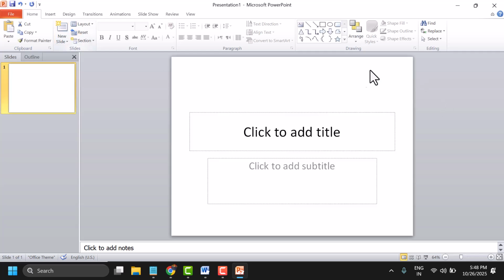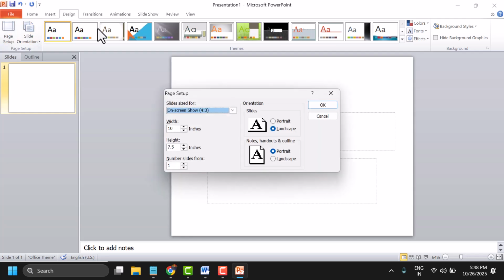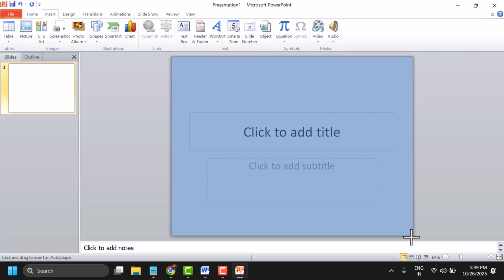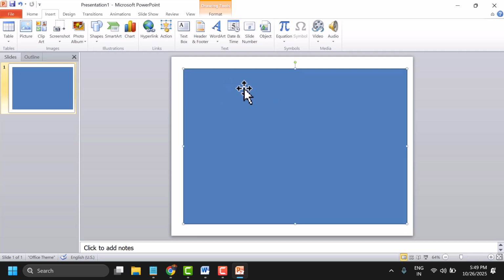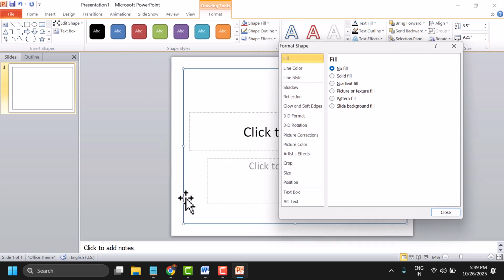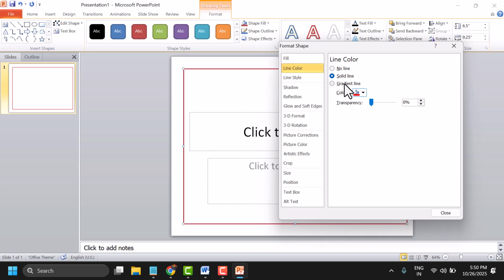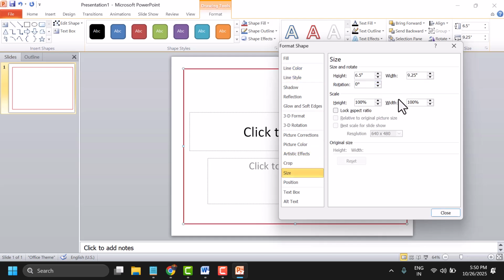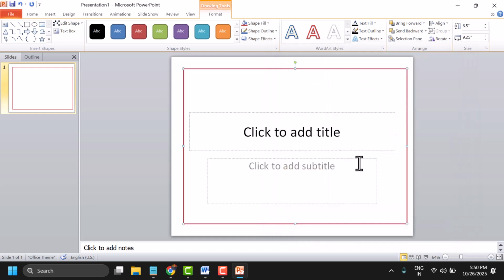How to Add Page Border in PowerPoint Like a Pro!